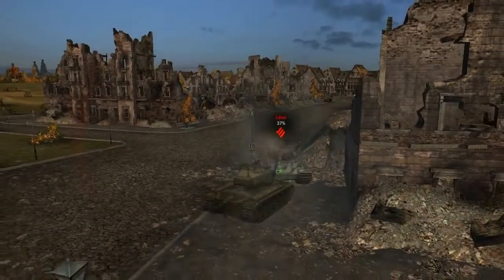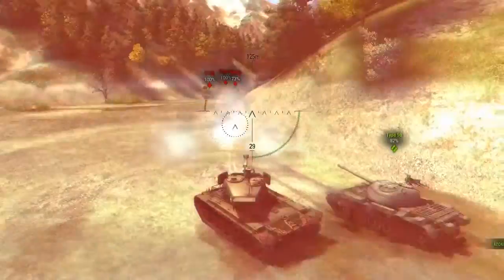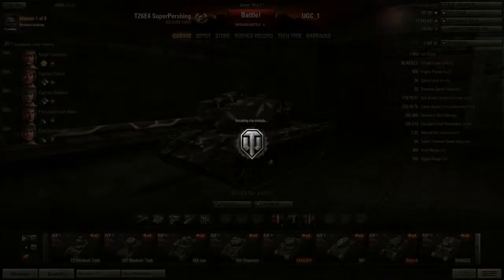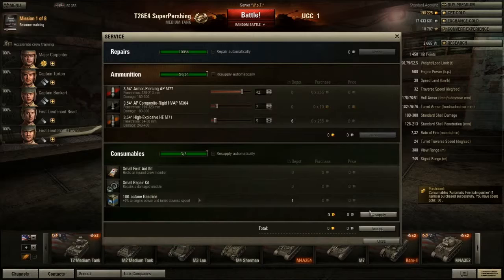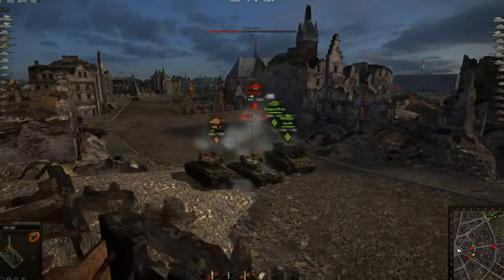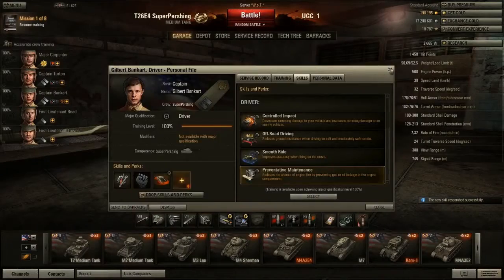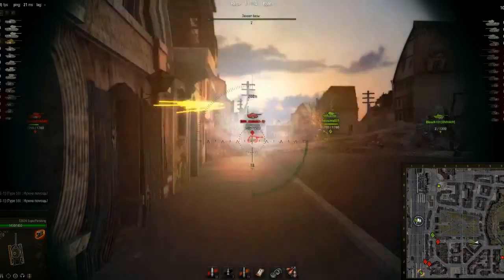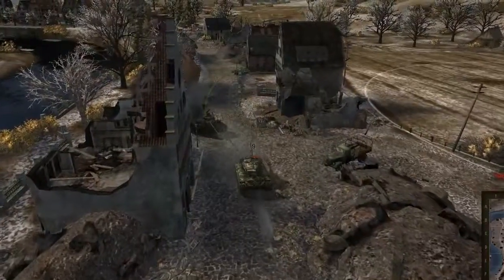World of Tanks SuperPershing Review Trailer (HD)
This vehicle, as with all of the premium vehicles, has an exceptional credit-earning capability and it is by definition an efficient tank. After all, the potential to deal an average shot of 240 damage with a penetration of 170 mm is just more than you need when engaging your enemies, as thanks to the match-maker, you will rarely meet tier IX vehicles on the battlefield.

This tank is the heaviest medium tank of its tier, so it's a steel machine that can combine the roles of both medium and heavy tanks. However, for further advice and details about its characteristics, check out the video. It has all the information you need to excel on the battlefield with this vehicle